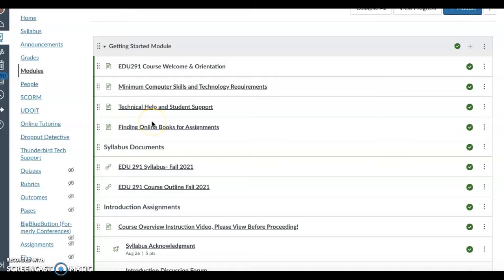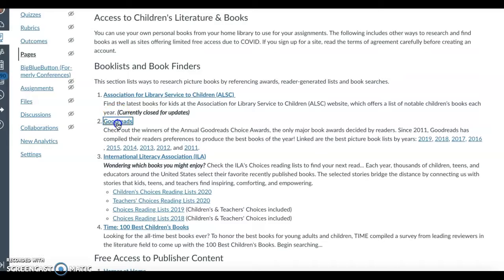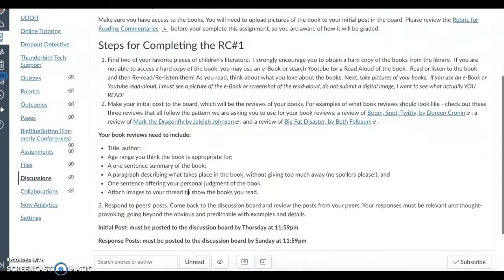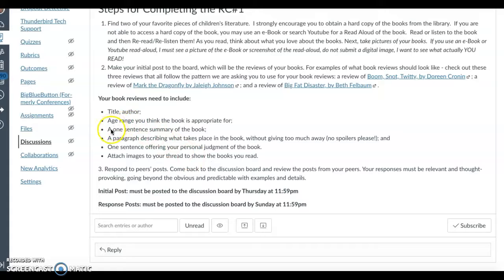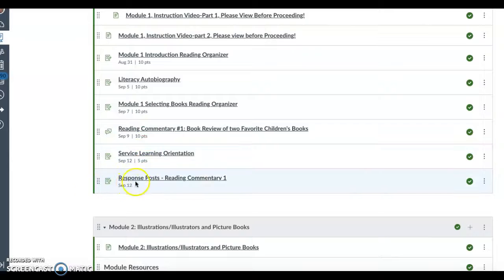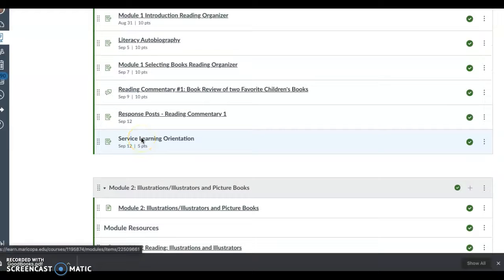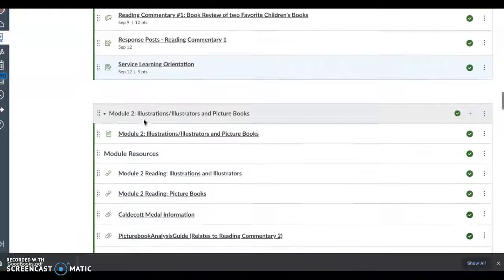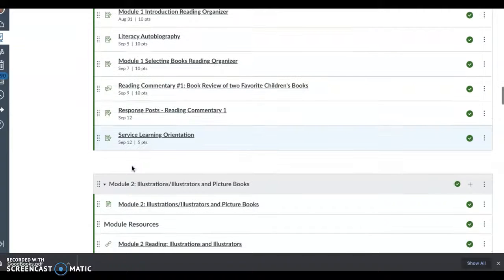Fall 21 Module 1 part 1